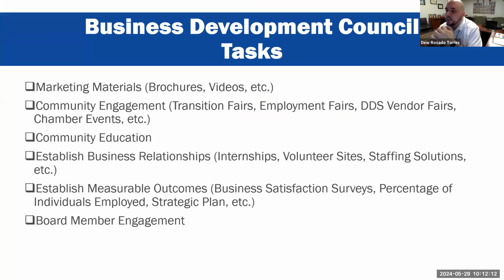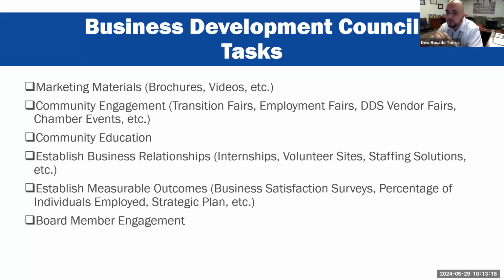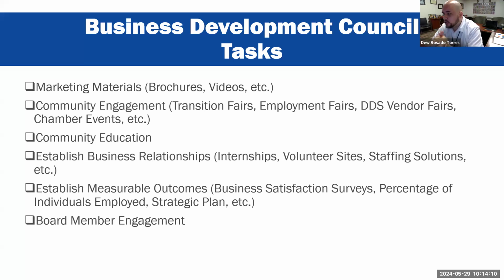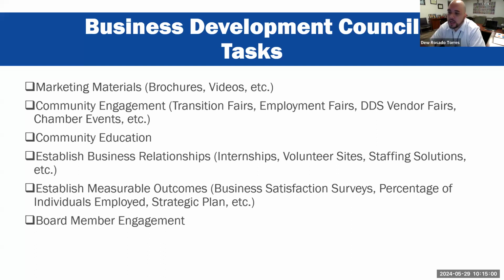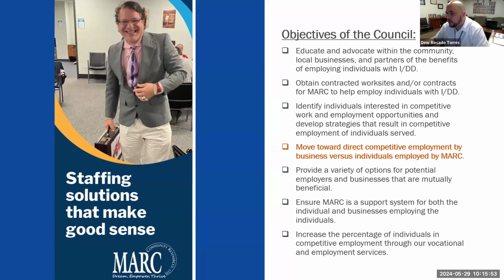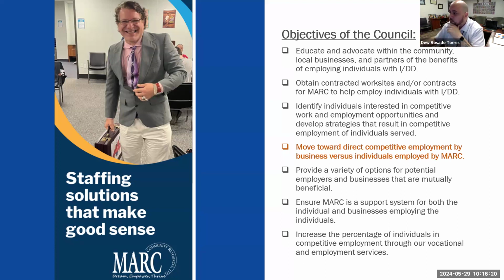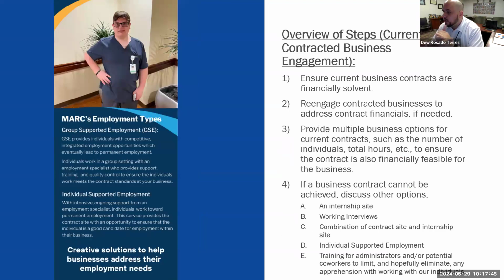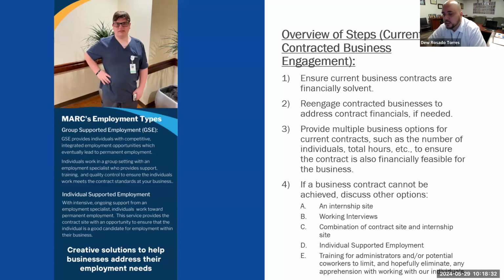DDS Job Development and Creating Community Connections Recording